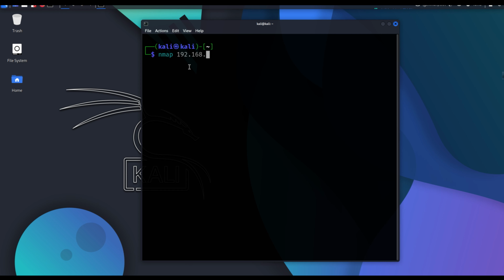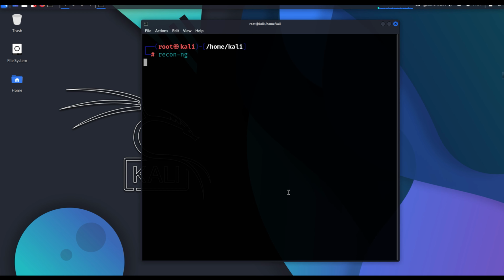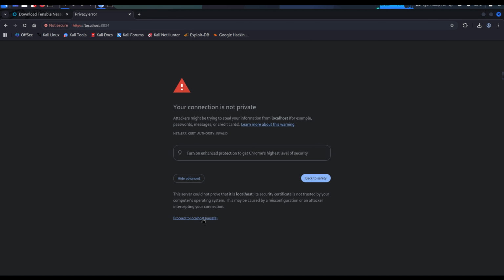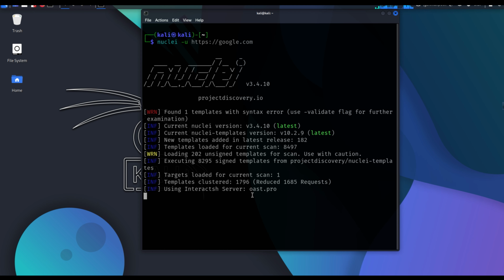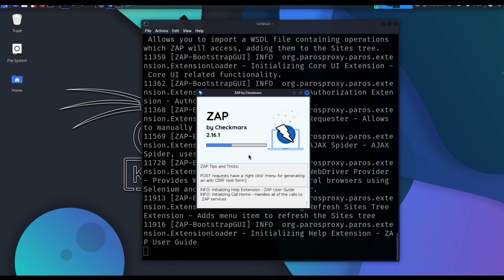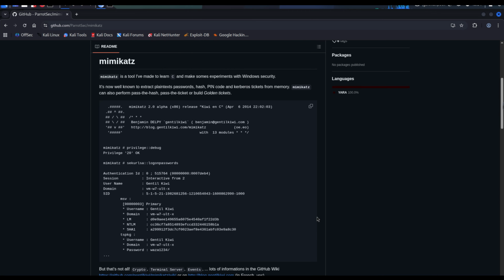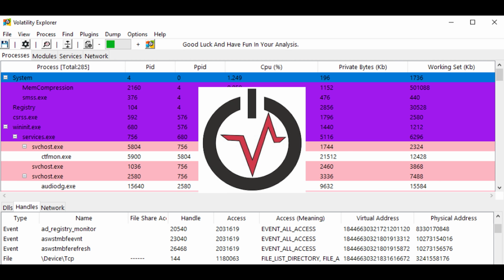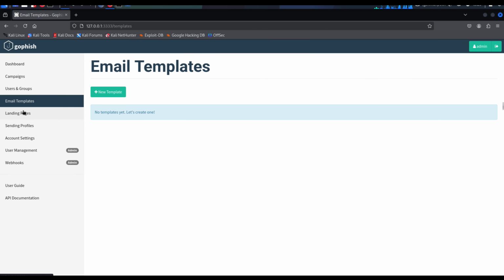Top 30 Kali Linux Tools Every Hacker Will Use in 2025!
If you’re serious about ethical hacking or cybersecurity, these 30 Kali Linux tools are game-changers. From penetration testing to digital forensics, this video covers the most powerful and trending tools hackers rely on in 2025 — explained for beginners and pros.

🔍 What You’ll Learn:

Top Kali Linux tools dominating hacking & security

How each tool is used for penetration testing, network analysis, and vulnerability scanning

Tips to install, configure, and optimize these tools

Hidden features & tricks for maximum efficiency

Ethical guidelines — use these tools legally

✅ Why You Must Watch:

Cybersecurity is evolving fast — hackers and security professionals constantly adapt. Learn the tools that define modern hacking and stay ahead in the game.

Chapter:
00:00 — Intro
00:37 — Network Scanning & Enumeration Tools
04:00 — Vulnerability Analysis & Fuzzing Tools
07:30 — Web Application Testing & Exploitation
09:24 — Exploitation Frameworks & Post-Exploitation
10:29 — Password & Credential Attacks
11:14 — Wireless & Bluetooth Attacks
12:04 — Forensics & Reverse Engineering
13:12 — Social Engineering & Phishing

🧩 Tools Featured: Nmap, Burp Suite, Metasploit, SQLMap, Aircrack-NG, Hashcat, Wireshark, Hydra, John the Ripper — and more, all updated for Kali Linux 2025!

Bonus Tips:

Practice in a safe lab environment

Keep Kali Linux updated

Combine tools efficiently for maximum results

Join ethical hacking communities for scripts & tips

If you’re learning cybersecurity, ethical hacking, or penetration testing, this guide will help you discover the most essential tools every hacker should know in 2025.